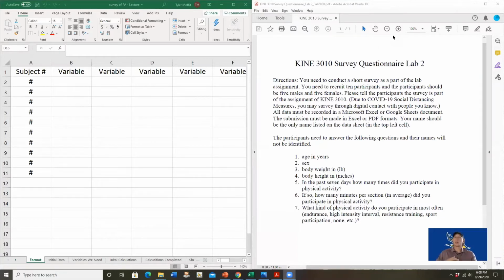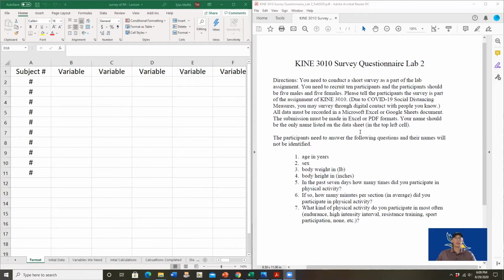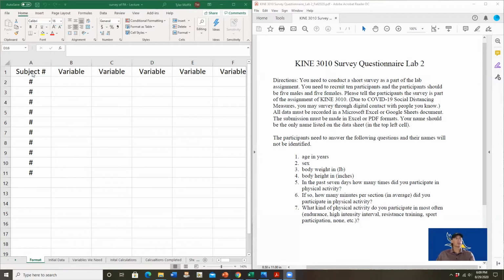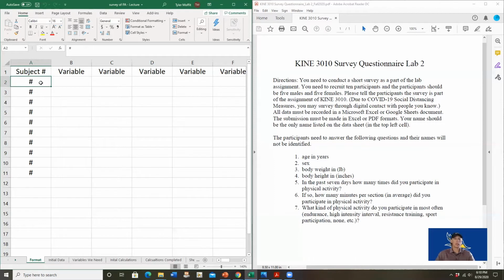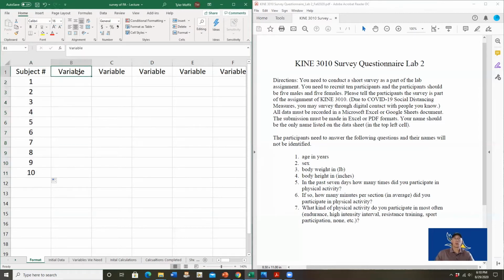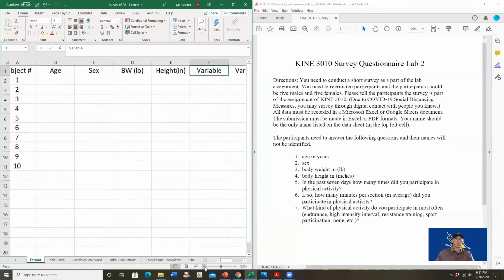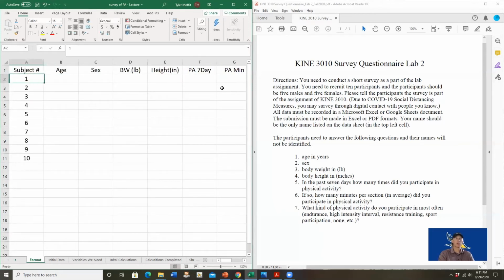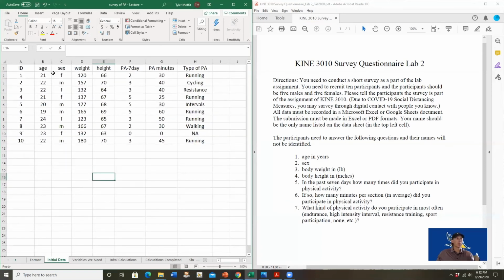KINE 3010 Lab Lecture Week 2 Part 1